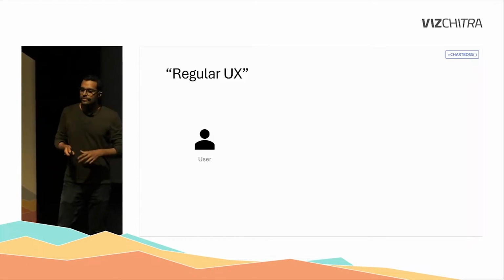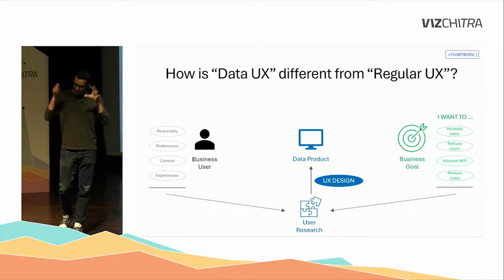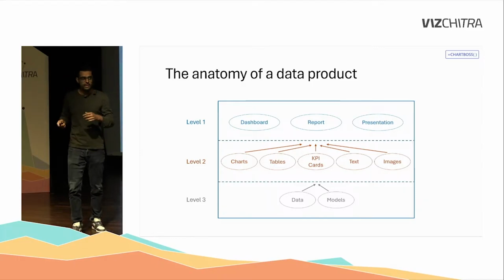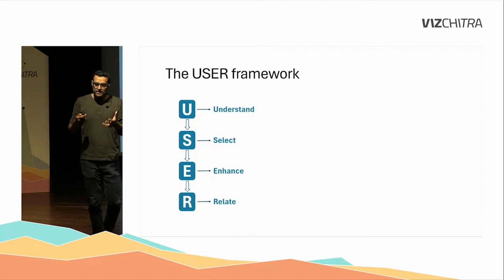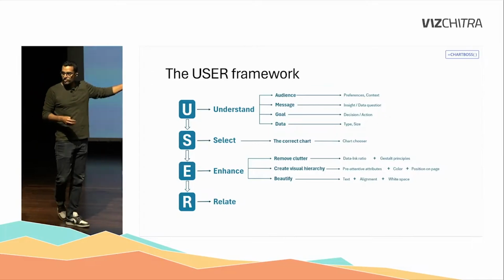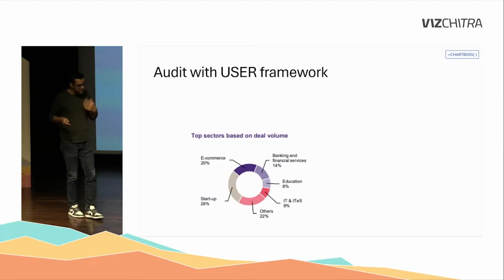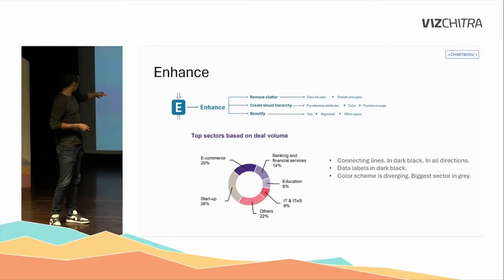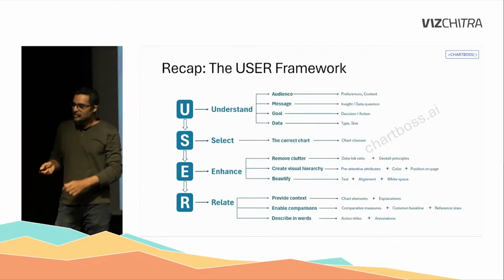VizChitra 2025 | Vikram Nayak | The UX of Charts: Get the Insight Across, Every Time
📊 Want your charts to actually work?

Vikram Nayak, Founder of ChartBoss, is here to help you design data visuals that are not only attractive but also effective, actionable and memorable.

He believes that, “The best data products don’t just look good, they get used. Often.”

In his talk “The UX of Charts”, Vikram shares how to apply principles of human perception, cognition and psychology to the way we present data. He also introduces a simple but powerful framework to do it right, every time.

🧠 Some key takeaways:
 ✅ The USER Framework, a step-by-step method to select the right visual for your audience
 ✅ The psychology behind successful dataviz (and why common best practices work)
 ✅ Real-world chart audits and makeovers to illustrate practical design decisions
 ✅ How to use UX and product thinking to turn dashboards into insight engines

👤 About the Speaker:
Vikram Nayak is the Founder of ChartBoss, where he’s building AI-powered tools to help everyone (from analysts to execs) design charts that land. He previously helped scale Trendlyne, a stock market analytics platform with 1M+ users and has led data product design at Stylumia and NSRCEL @ IIM Bangalore.